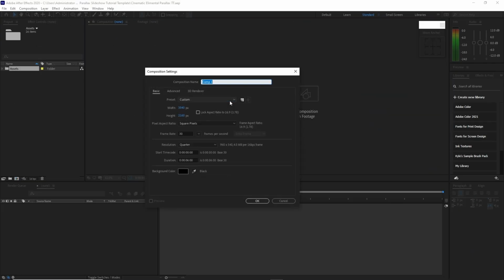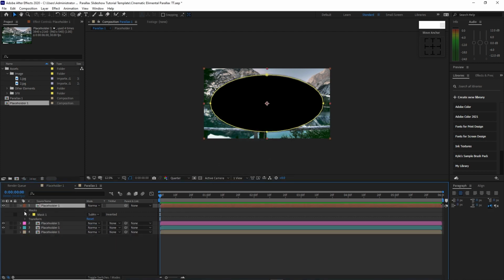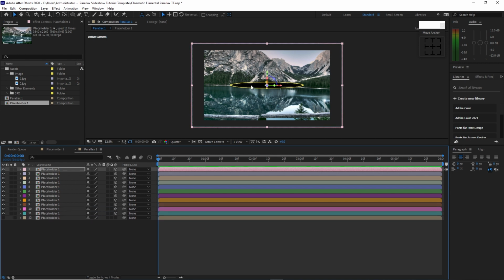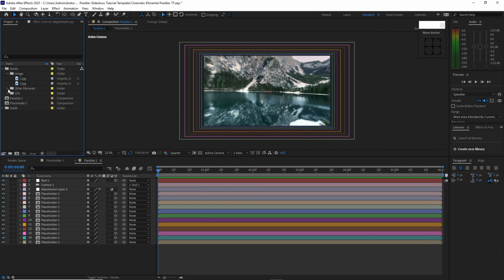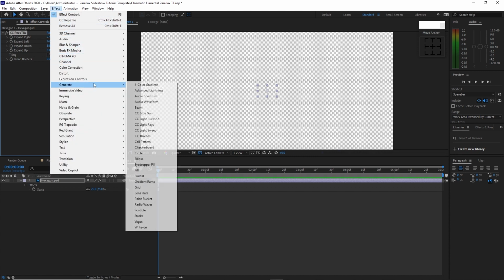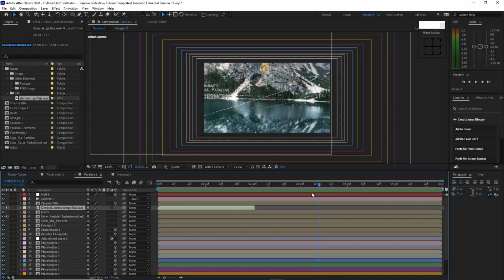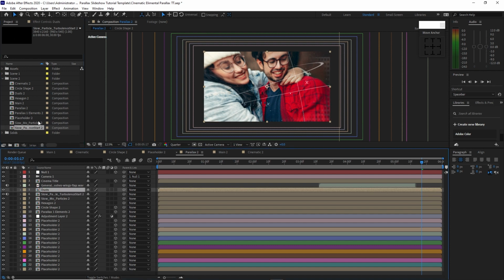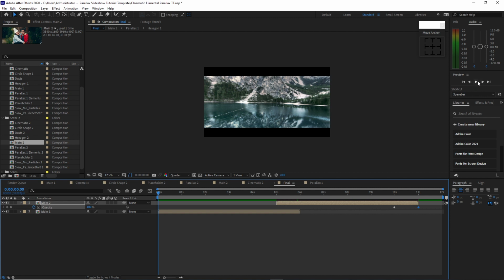How to make a slideshow in After Effects Tutorial Cinematic Elemental Parallax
Learn how to create a Cinematic Elemental Parallax Slideshow in adobe after effects.
This video tutorial will show you by combing various elements used and animate
forms an incredible scene, and that, you created a very interesting motion graphics
and animation using a still images as if you are looking in a 3d dimension space.
The techniques used in video editing as well as the visual effects can be a vital
rule for you to learn the organic way.

PEXEL.COM
PIXABAY.COM